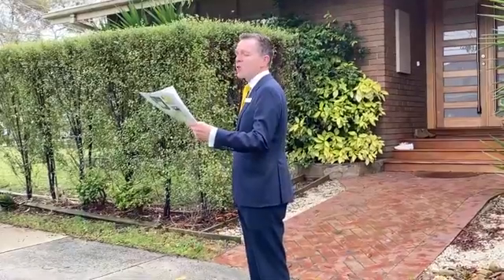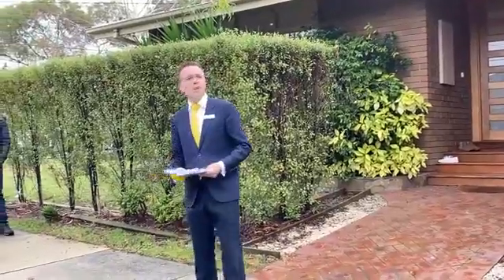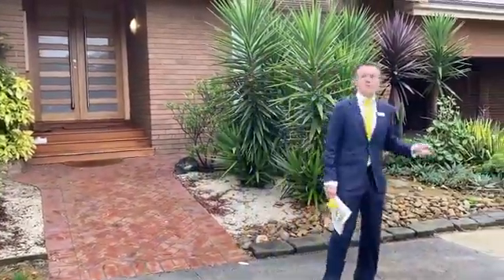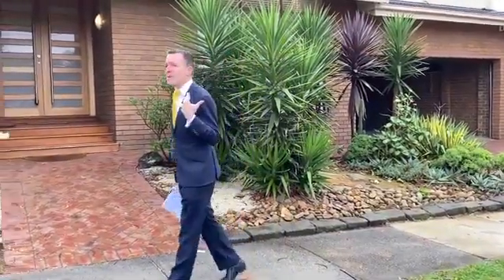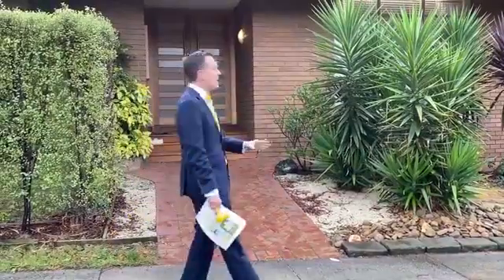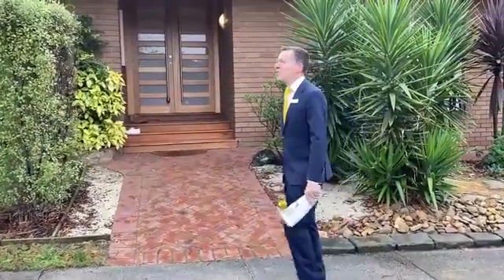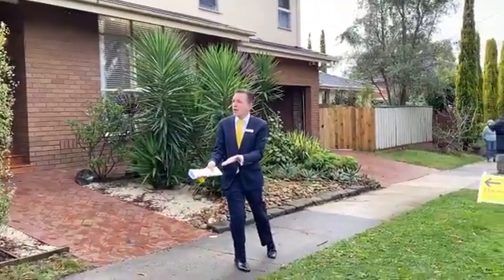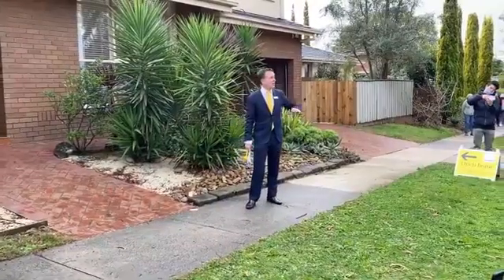Live Auction @ 76 Jubilee Street, Mount Waverley, Vic 3149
76 Jubilee Street, Mount Waverley, Vic 3149

4 Bed | 3 Bath | 2 Car Space(s) | 651 m2
Listing Agents: Courtney Matthews (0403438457)
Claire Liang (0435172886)